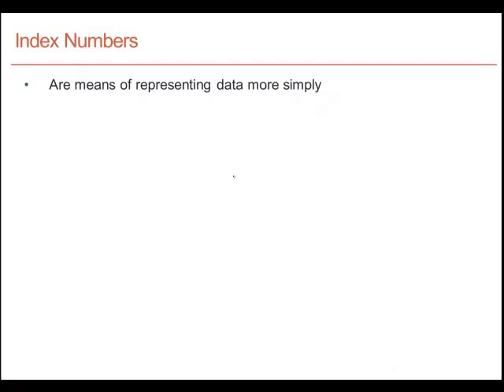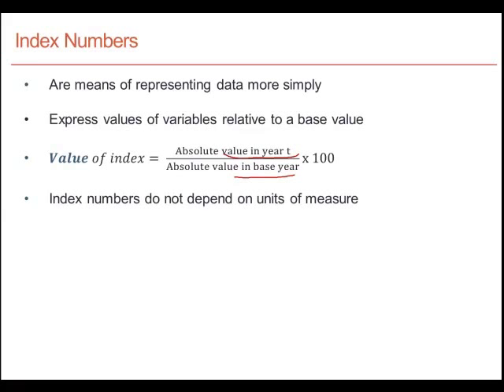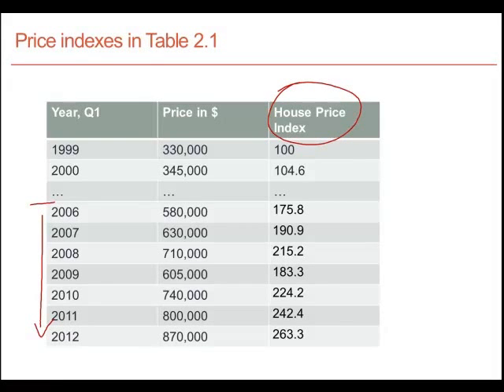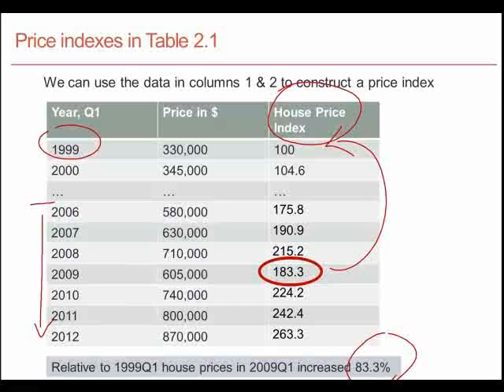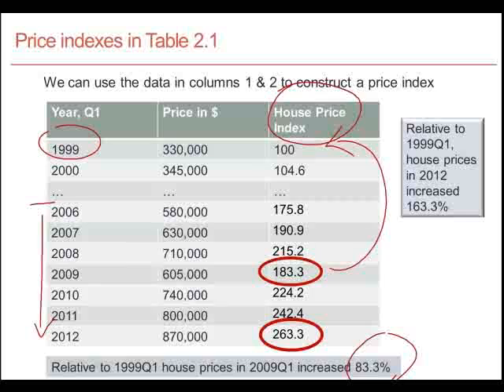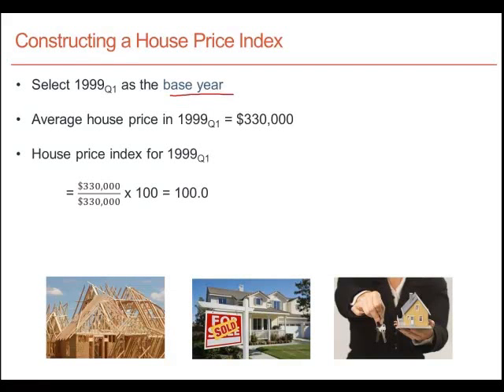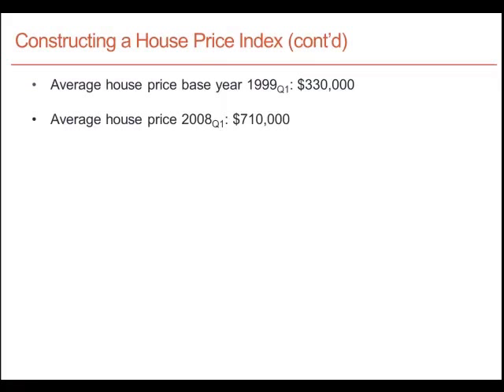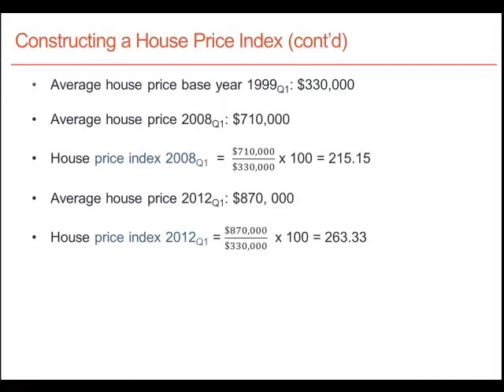ECON 201 Introduction to Microeconomics - SESSION 2.3.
SESSION 2.3: Index numbers in time